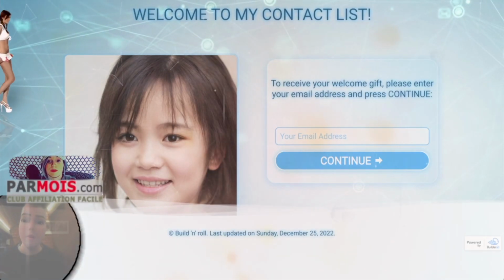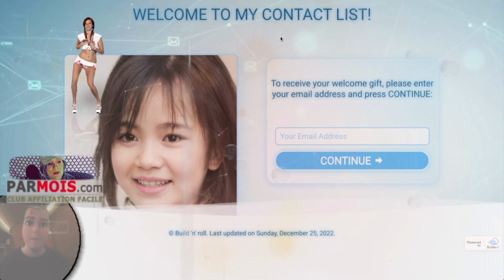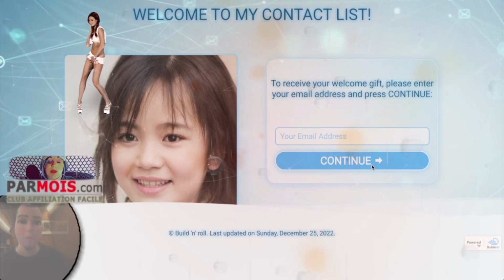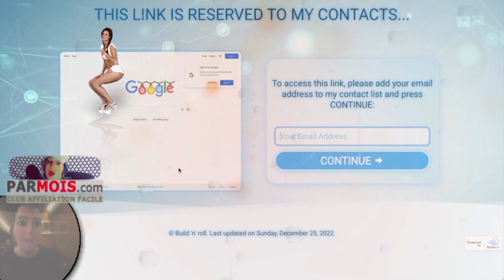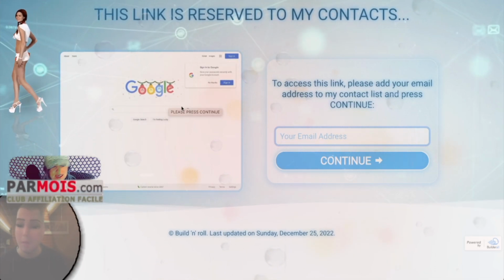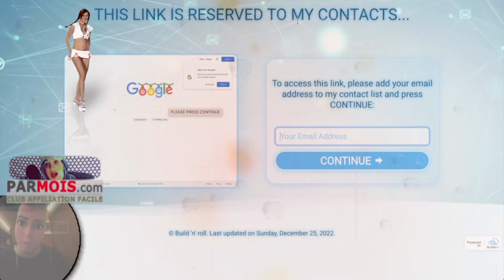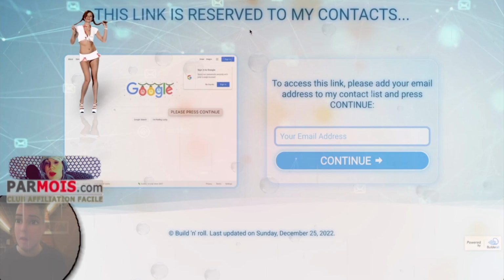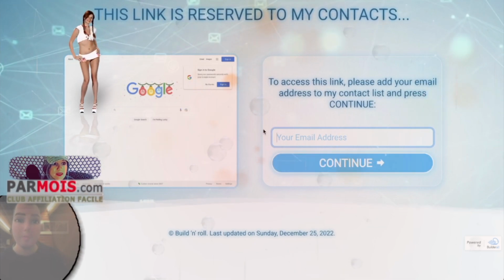😍 How to grow your email list, promote Builderall and Rapid Profit Machine all at the same time?